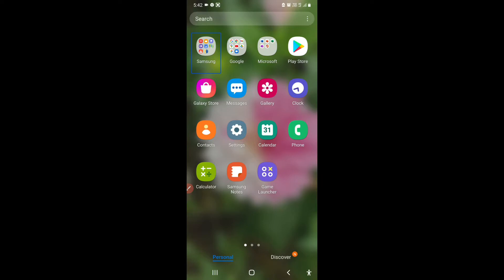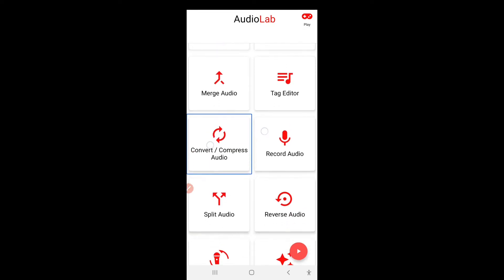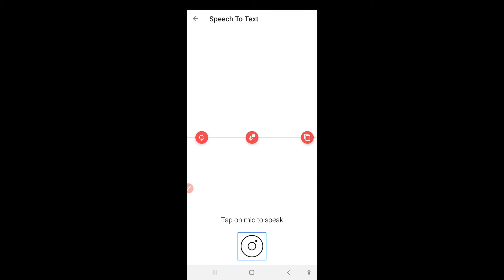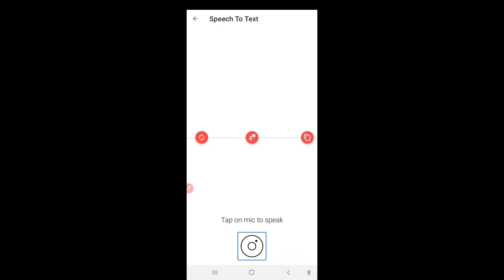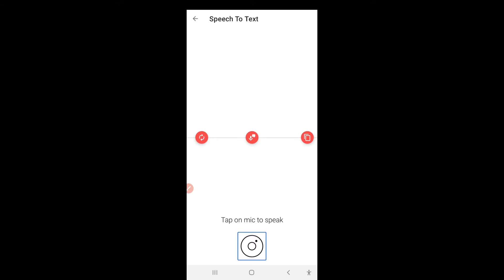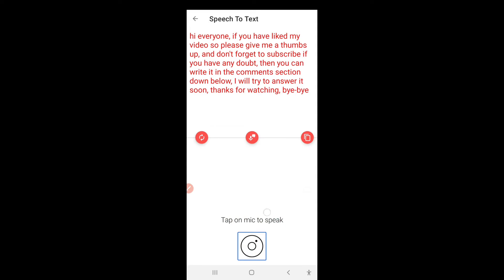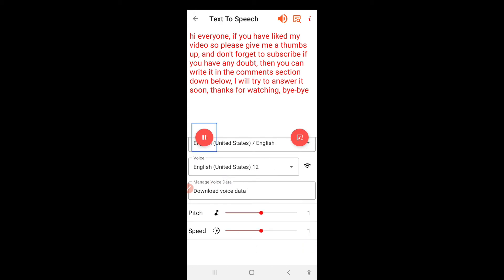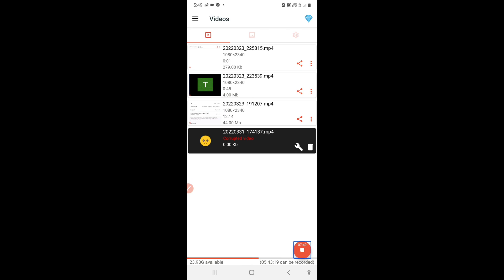how to use speech to text and text to speech feature of audiolab simultaneously for blind users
AudioLab is the most powerful Audio Editor which includes all the audio editing features. It can be used to create best audio tracks, ringtone cutter, remixes, mashups, Voice Changer, tag editor and much more…